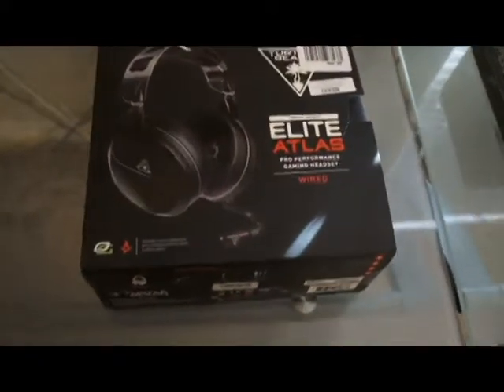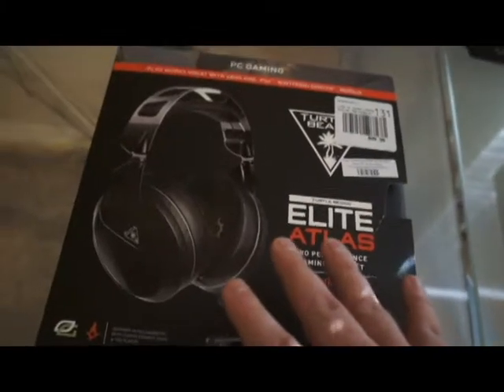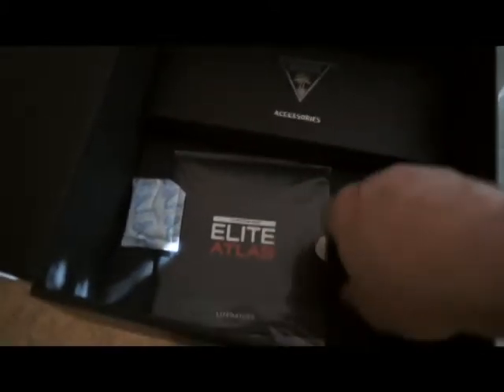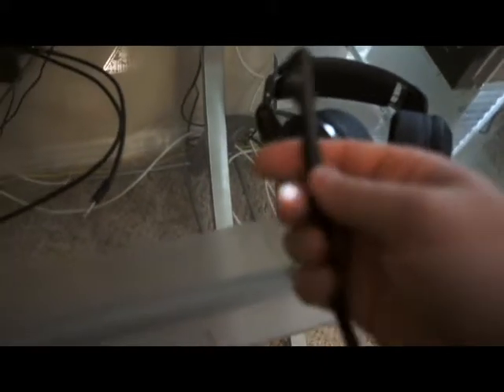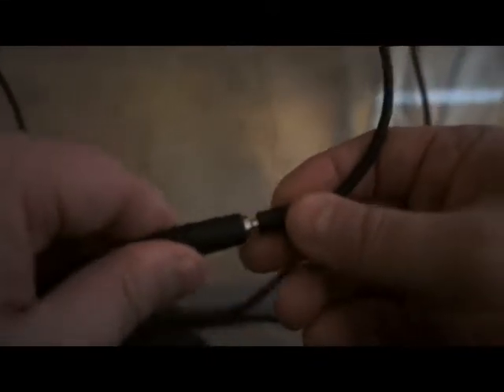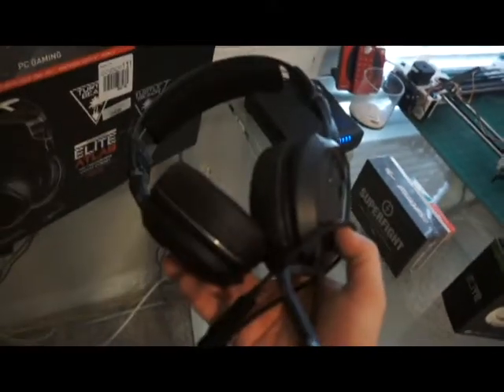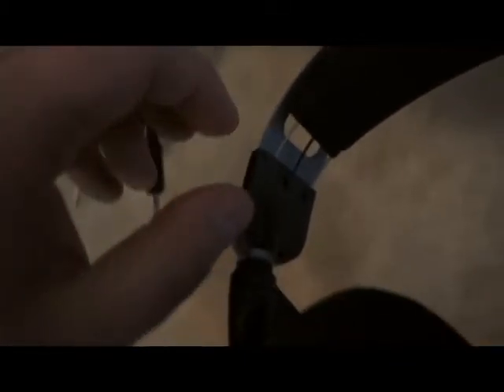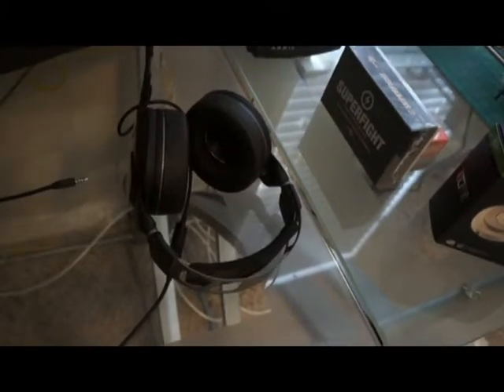Unboxing Turtle Beach Elite Atlas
Rewire STRIKE
Unboxing
Turtle Beach
Elite Atlas
I apologize about the miss edit. UGH!!! Wrong setting...
Rewire Esports